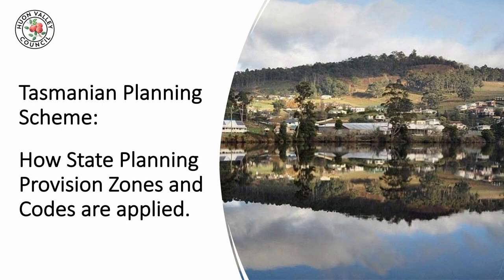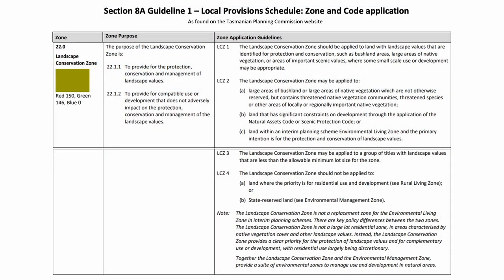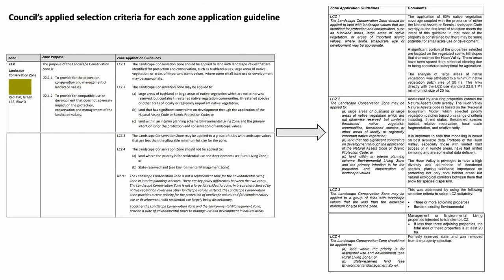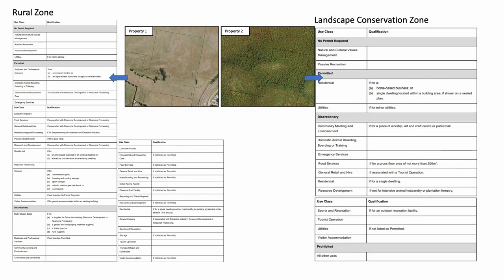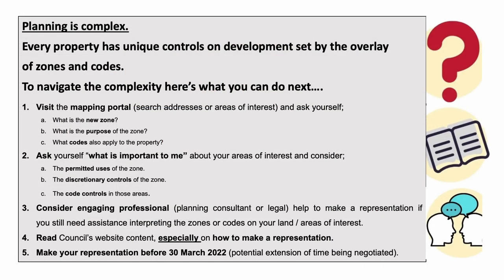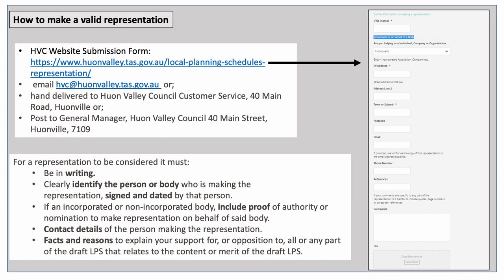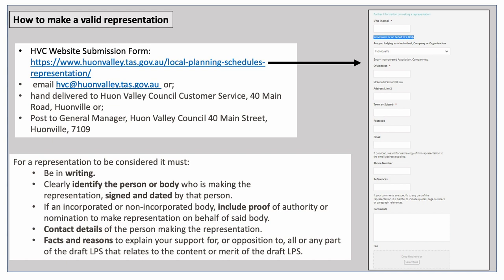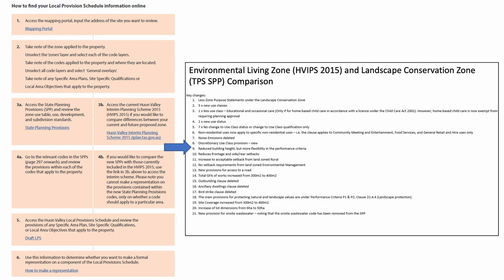How is zoning applied?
The Huon Valley Council’s Draft Local Provisions Schedule (LPS) will be publicly exhibited from 24 January to 30 April 2022 for public review and comment. This is part of the State Government led implementation of a single, statewide Tasmanian Planning Scheme (TPS), that replaces current interim municipal planning schemes. Councils (as planning authorities) are required under the Land Use Planning and Approvals Act 1993, to publicly exhibit their draft LPS. During this period any person can make a representation (submission) to Council on the draft LPS. This video explains how to make comparisons between the current interim scheme and the new planning scheme.